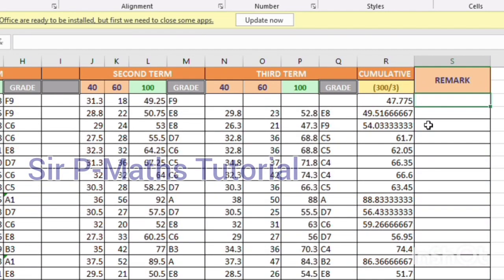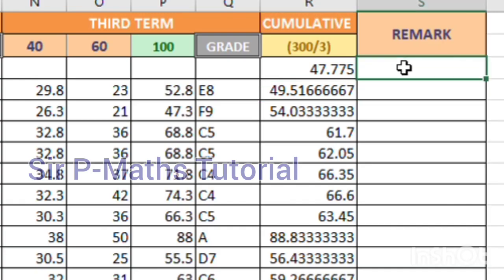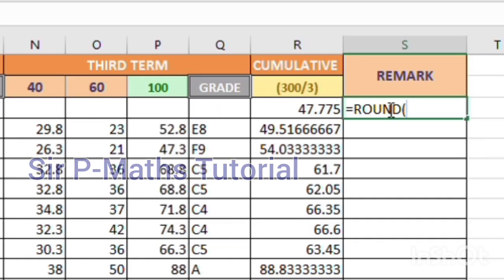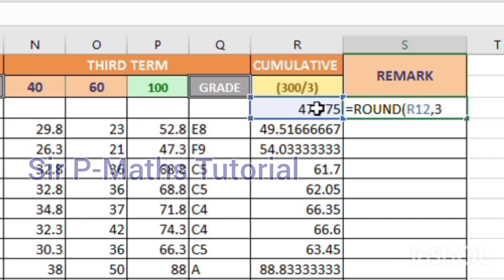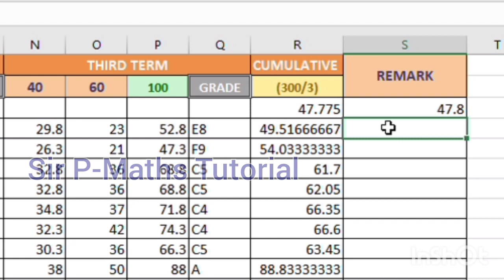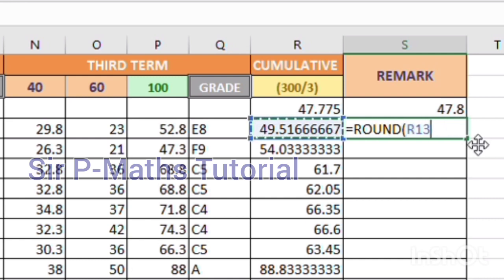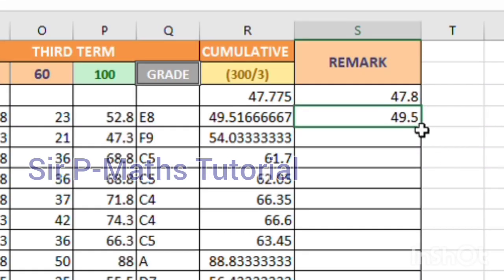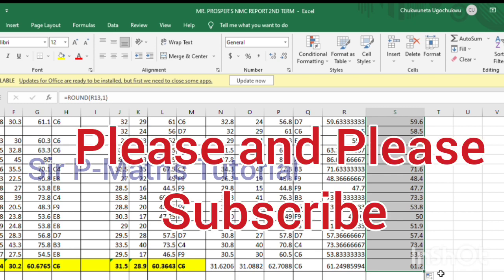Approximating decimal numbers in Excel sheet.